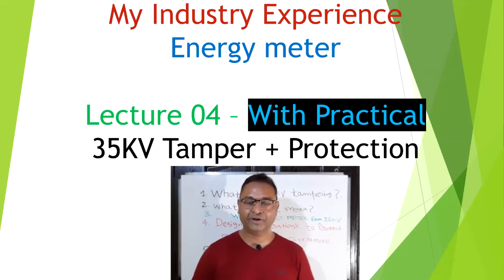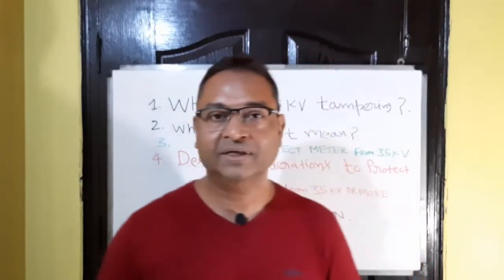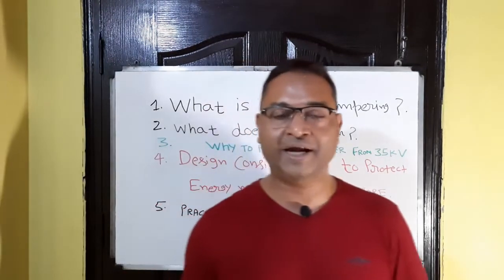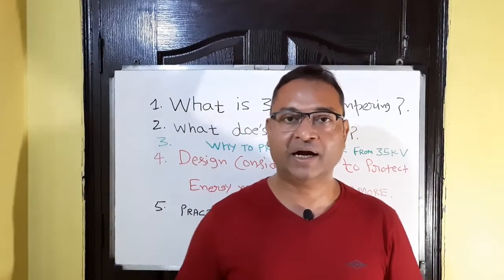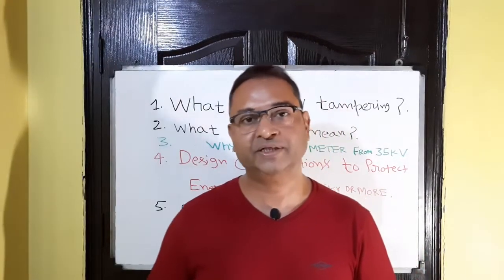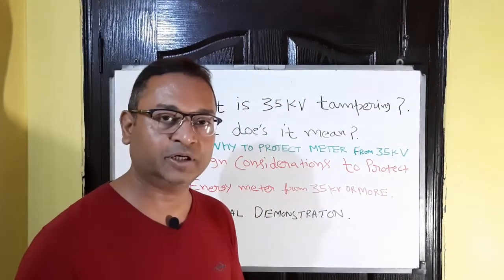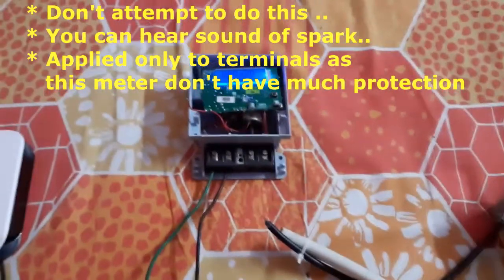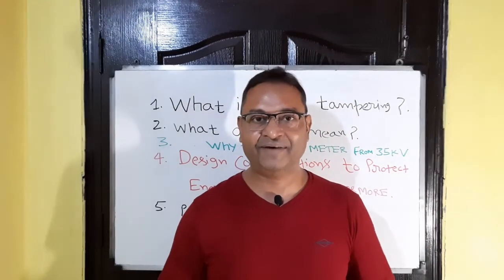⚡Energy meter 35Kv tampering + Protection | बिजली का मीटर फूंक दिया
Explanation about :
* What is 35KV ? , what does it mean ?
* Why it is required to protect meter ?
* Design elements to protect meter.
* Practical demonstration.

I am looking for this little favor as this will motivates me to prepare more realistic and knowledgeable video.

Kindly give your suggestions to improve.

Hope that shared information is useful.

Let's explore, learn and share...
Vikas Sharing